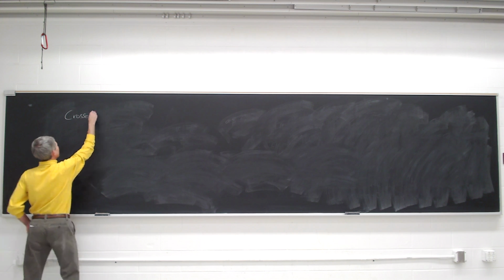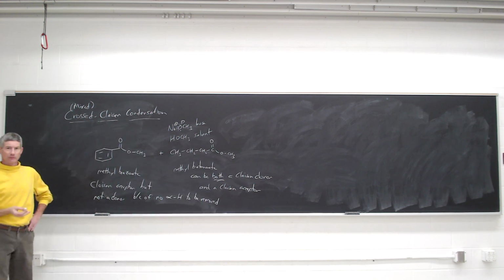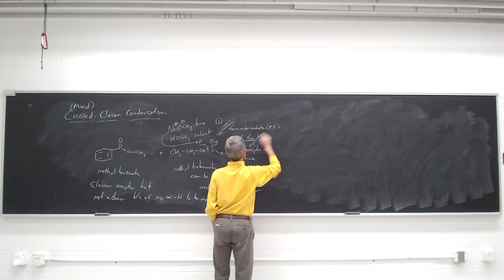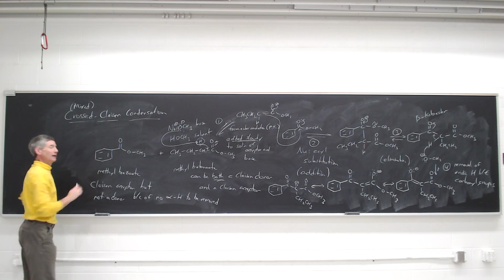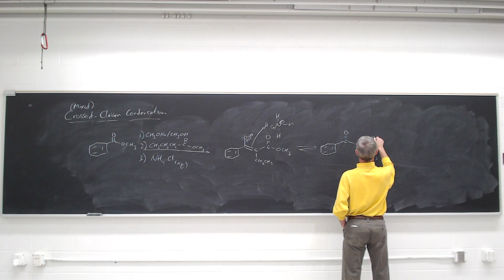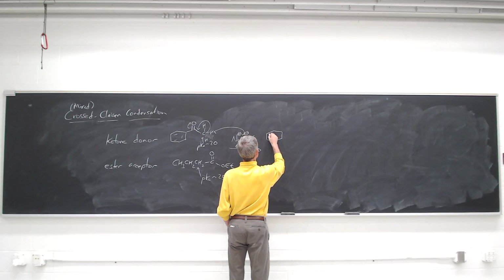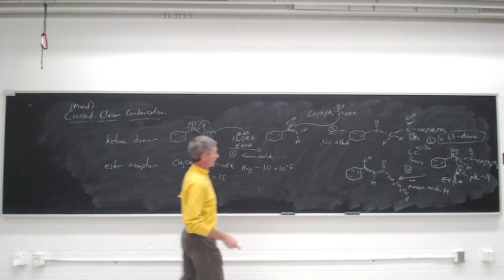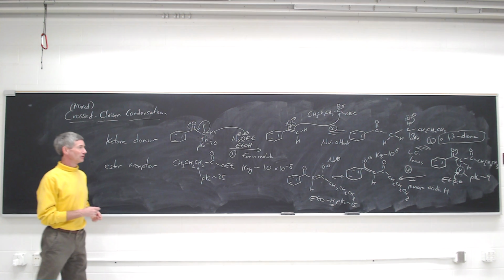Crossed Claisen Condensation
This video describes the Claisen condensation with different donor and acceptor molecules.  Like the aldol condensation, the Claisen condensation can be used synthetically to couple two different molecules as long as one of the esters has no enolizable hydrogen atoms.  Crossed-Claisen condensations are also productive if the donor molecule is a ketone, rather than an ester, yielding 1,3-dione products.